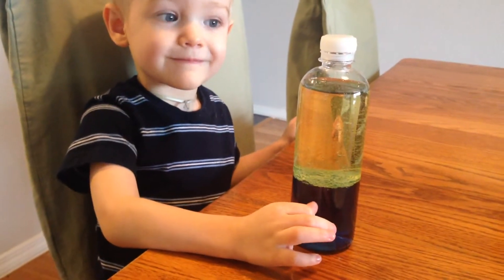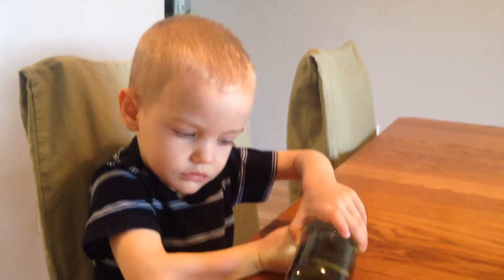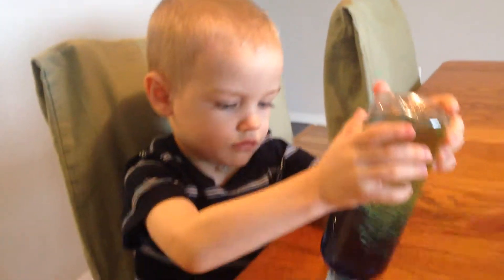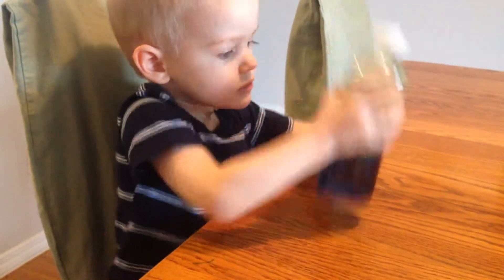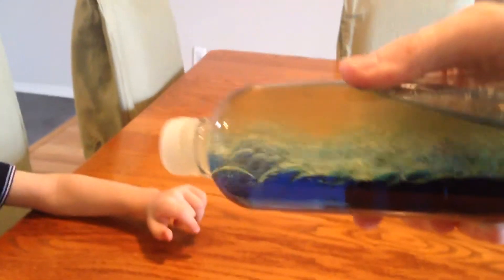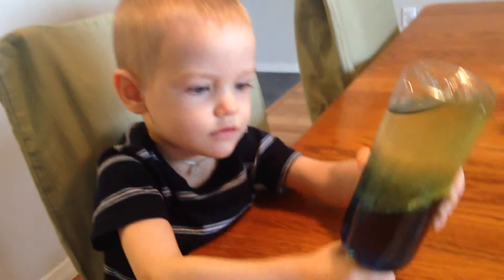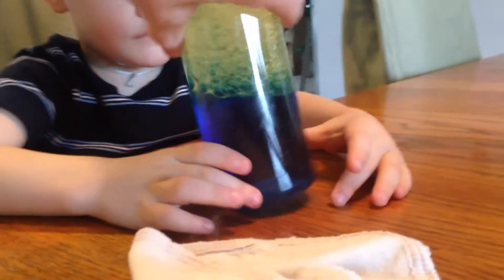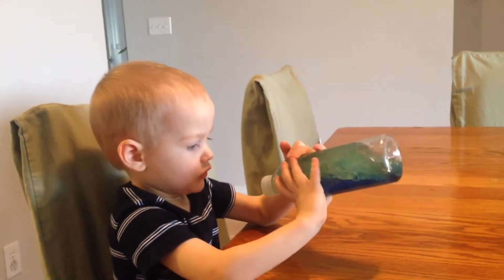Ocean in a bottle